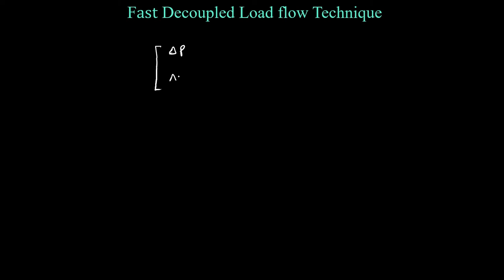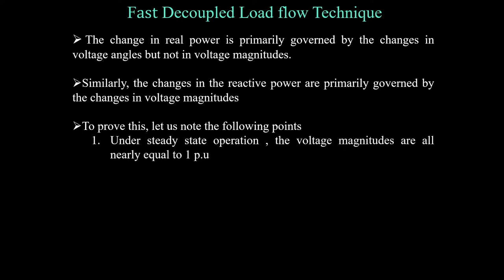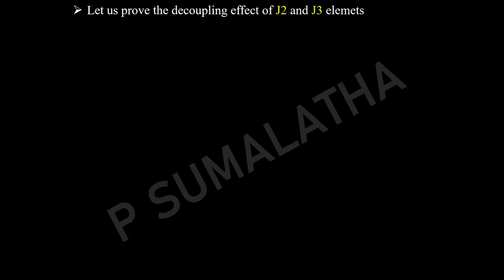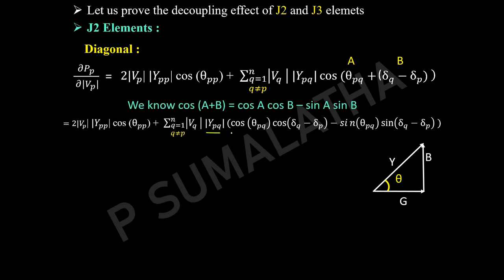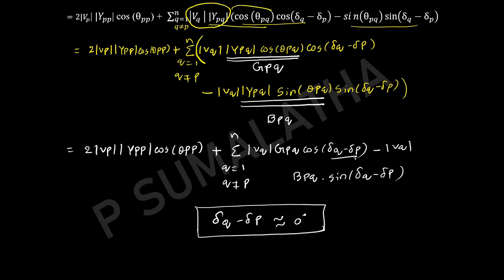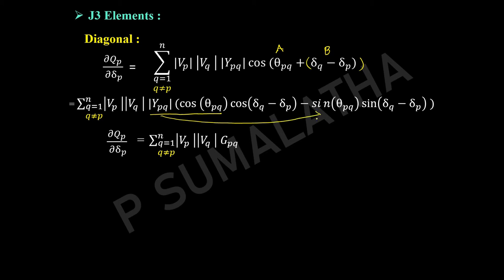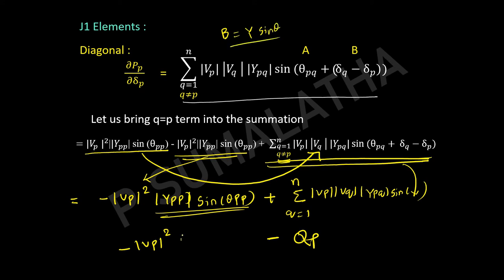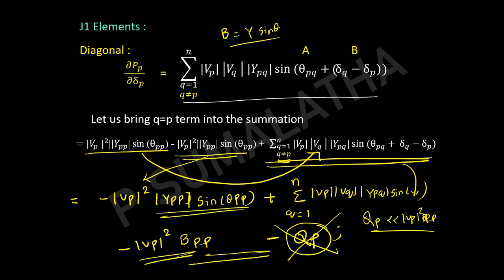Fast Decoupled Load Flow (FDLF)Technique